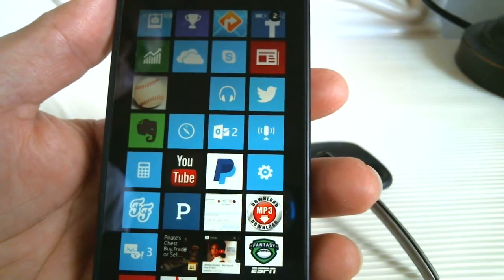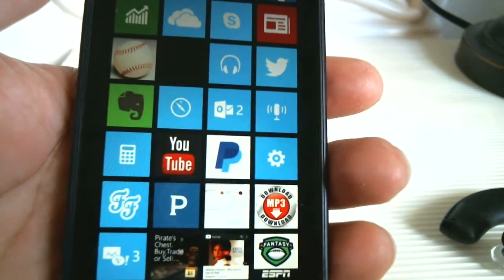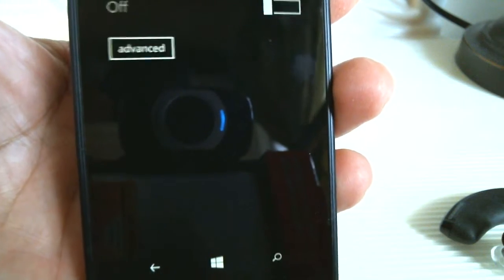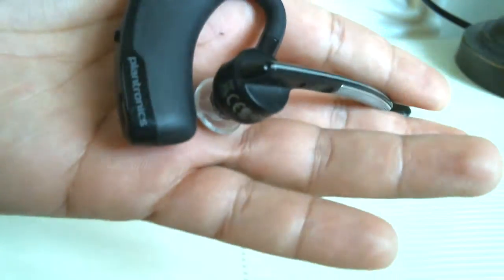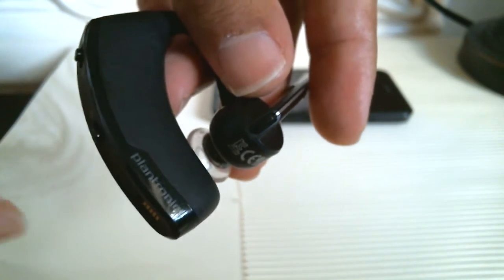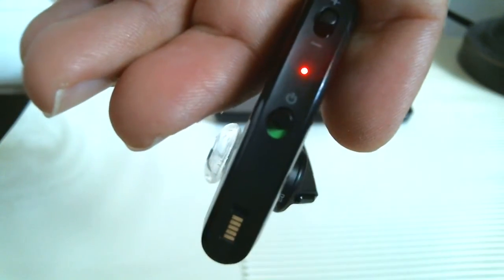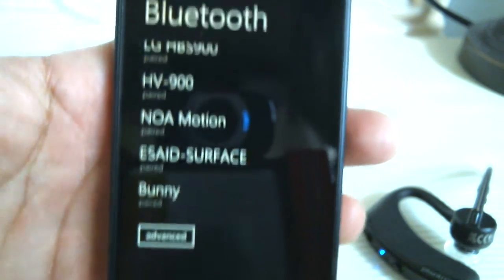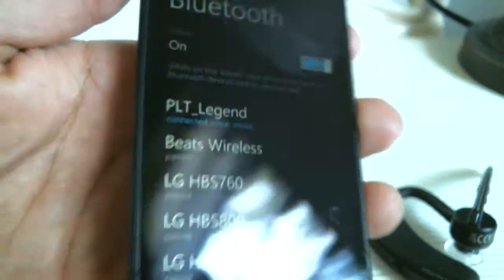How to pair Plantronics Legend Bluetooth headset to Windows Phone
A guide on how to pair Plantronics Legend Bluetooth headset to a windows phone.

pairing mode instructions tutorial

plantronics wireless bluetooth headset